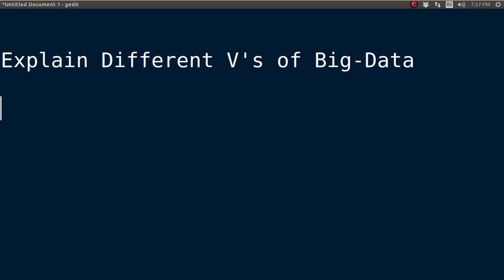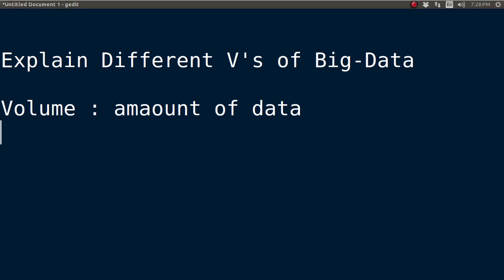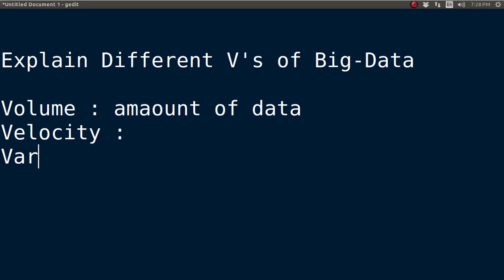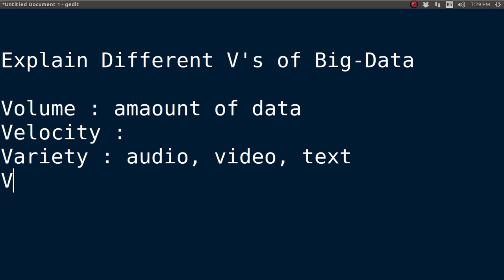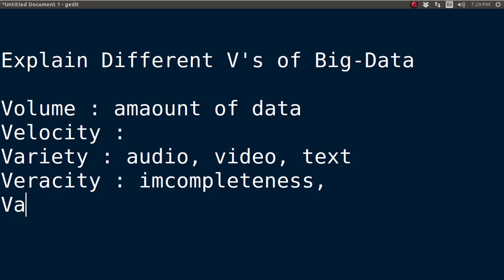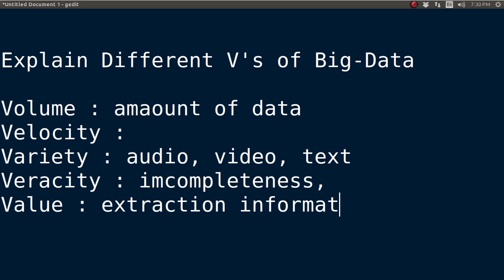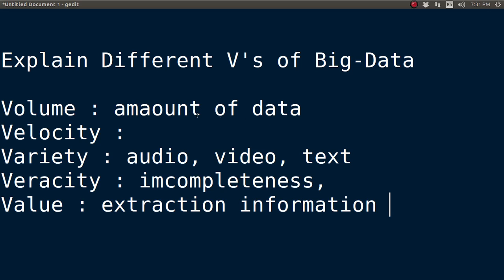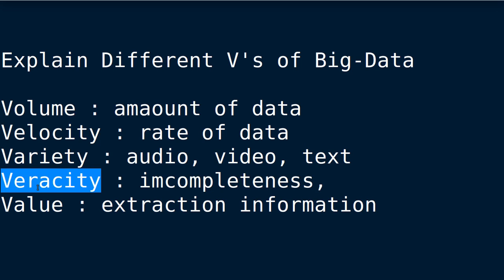Big Data interview question - Explain Different V's of Big Data